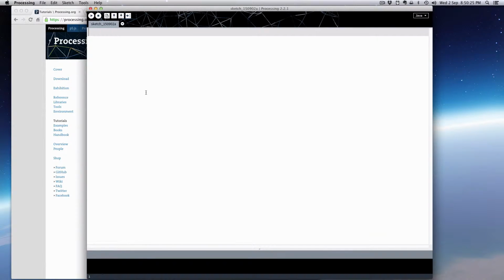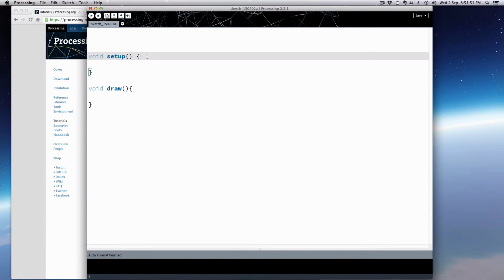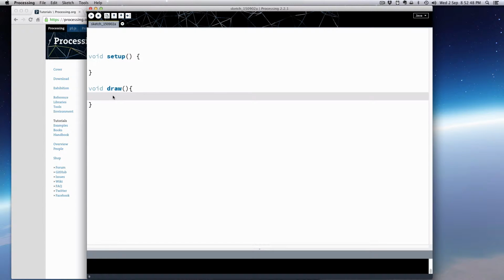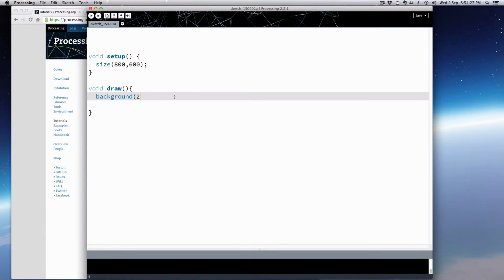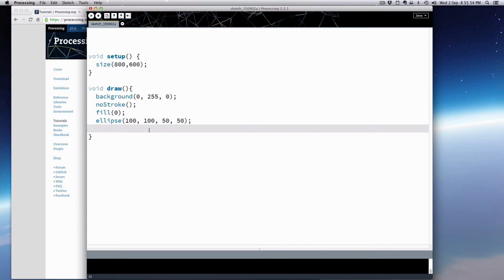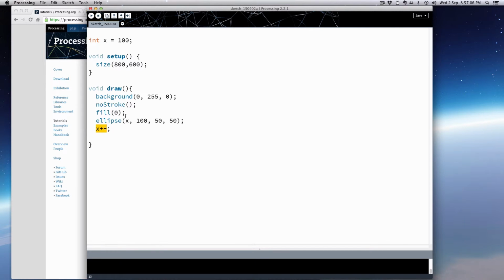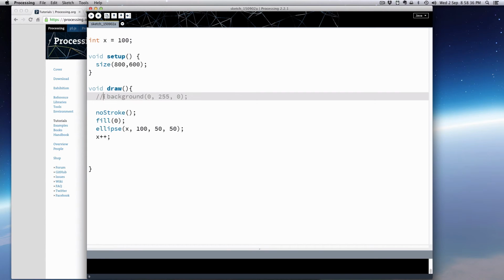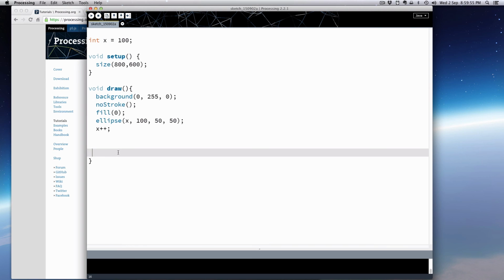Processing Basics Part 2 - setup & draw